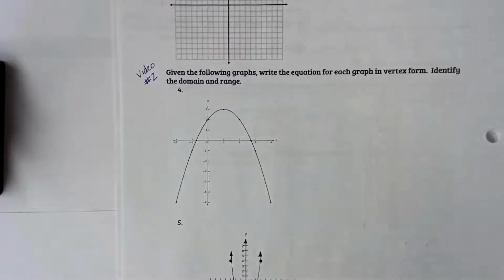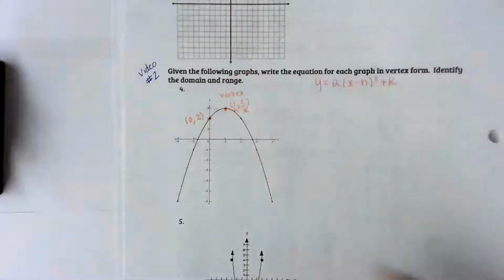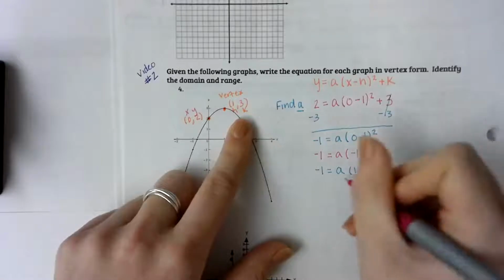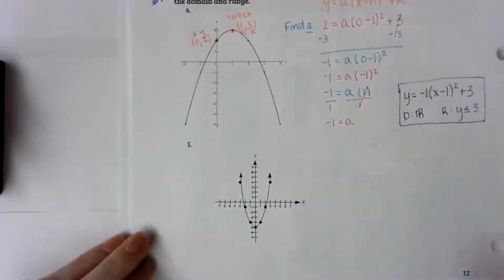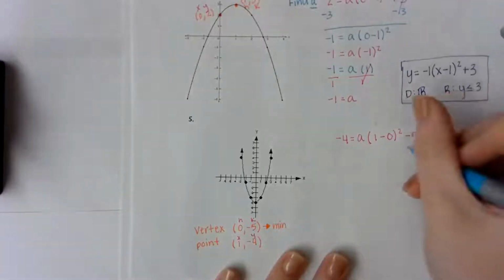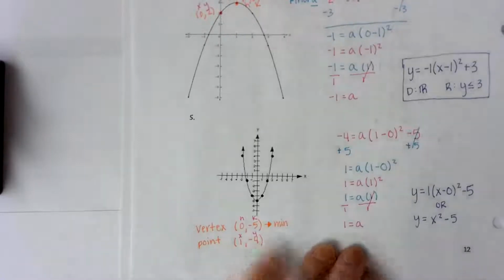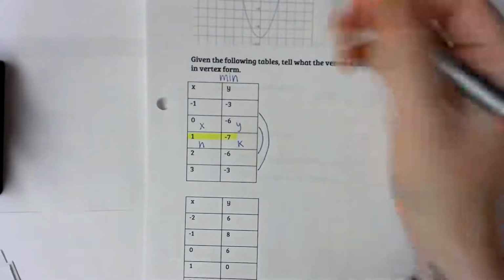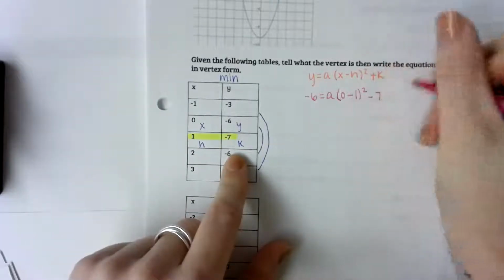Unit 6 - Vertex Form of a Quadratic Function 6.3 #2